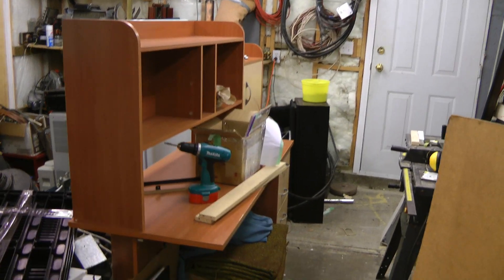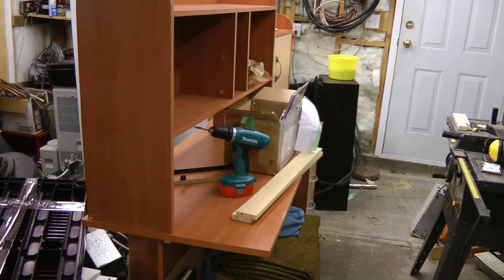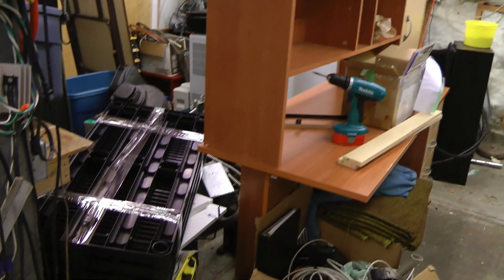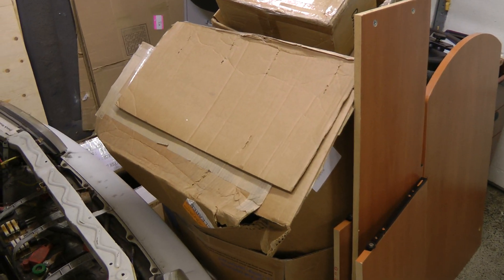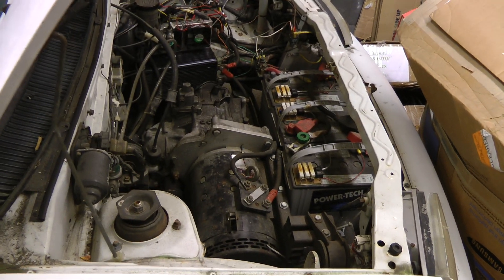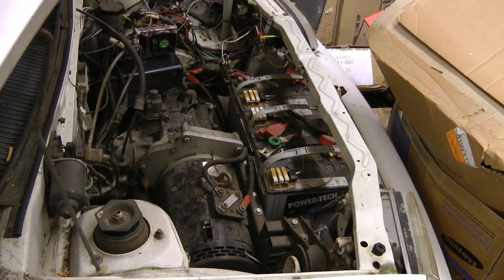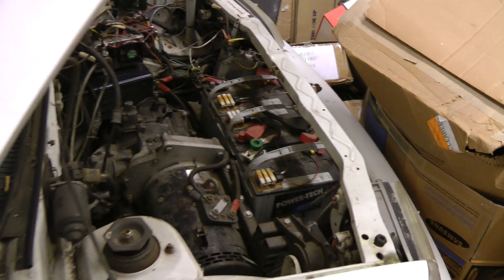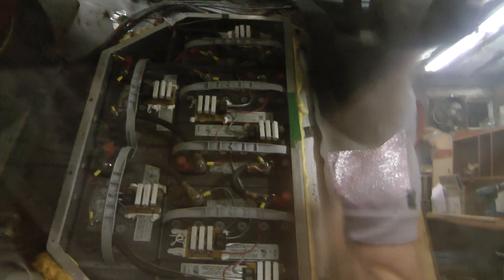Update and shout out to Photonicinduction and Aussie50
New camera, garage mess, electric car, and a shout out to Photonicinduction and Aussie50 after I got a bunch of new subscribers.